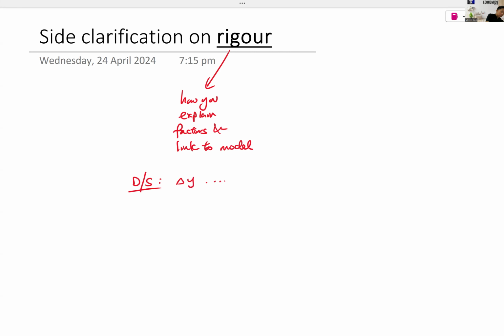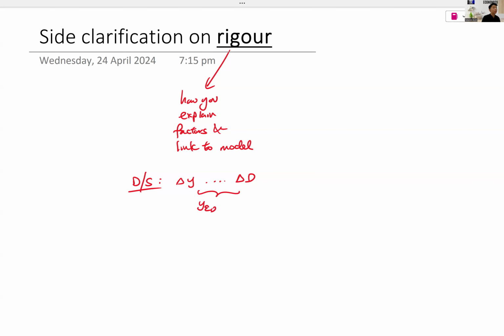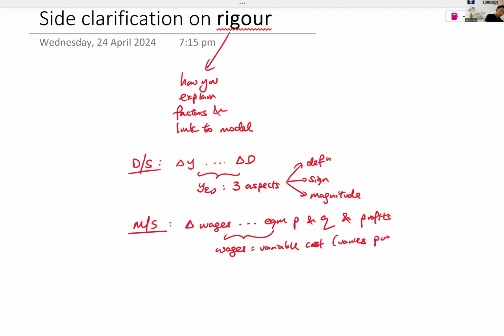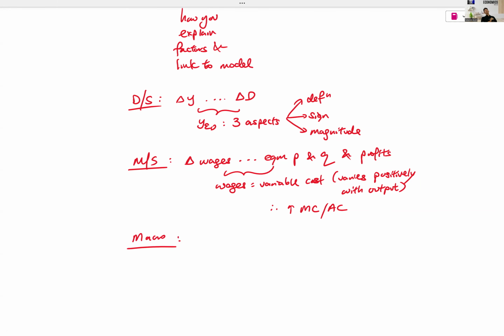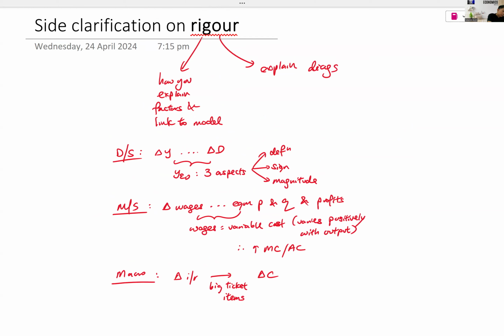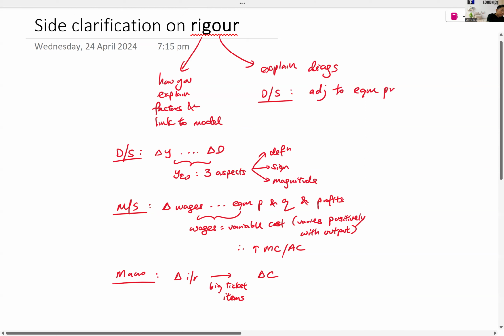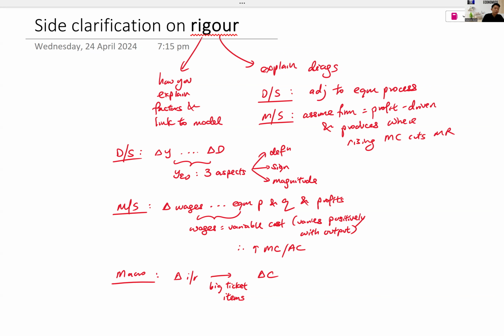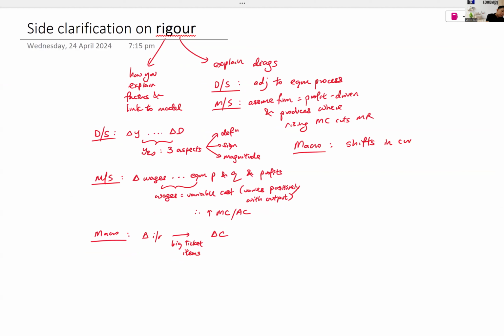Best Economics Tuition - Adding Rigour to Answers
When students thinking of content analysis aka economic rigour, they can follow a DDEE approach - (1) Definitions; (2) Diagrams; (3) Explanation; and (4) Examples.

In this video, I run through the Explanation required for different topics to infuse rigour into the answers.